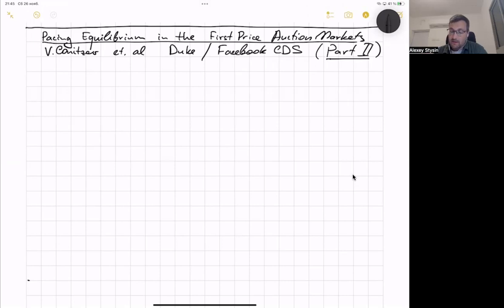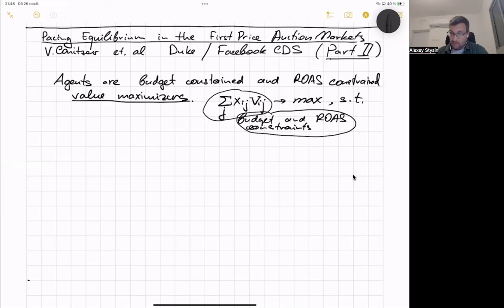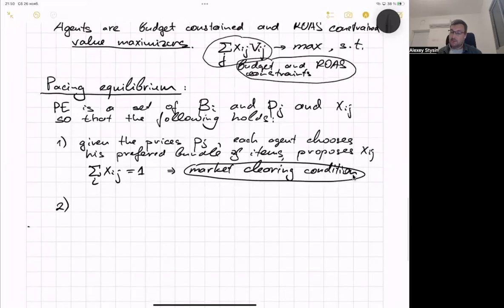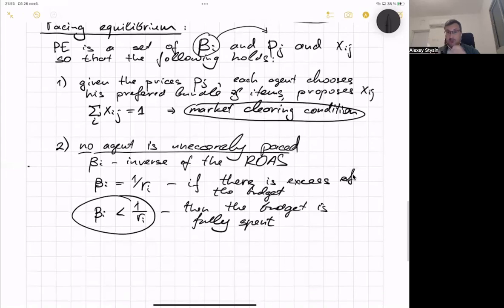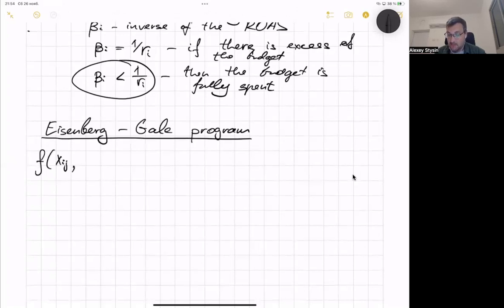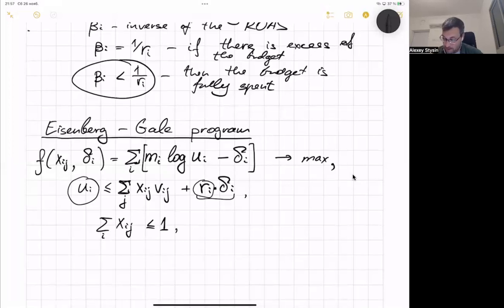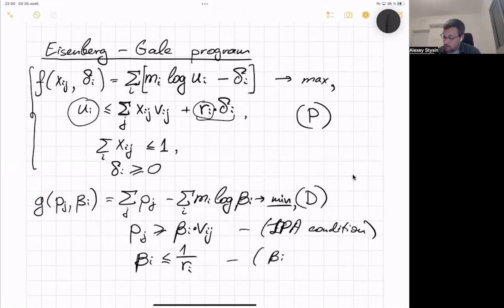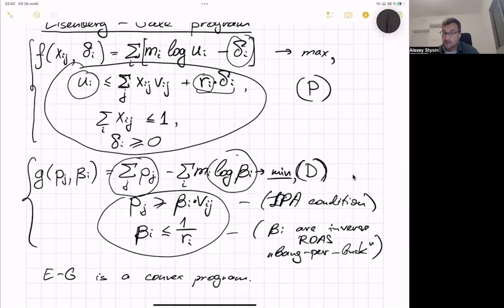(2/5) Pacing Equilibrium in the First Price Auction Markets (Definition of the Equilibrium)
This is the second video in our series on "Pacing Equilibrium in First Price Auction Markets" by V. Conitzer et.al. In this video, we define the requirements for the pacing equilibrium and discuss the connection to the solution of the Eisenberg-Gale program. Then we state the dual problem for the EG program.

Authors: Vincent Conitzer, Christian Kroer, Debmalya Panigrahi, Okke Schrijvers, Eric Sodomka, Nicolas E. Stier-Moses, Chris Wilkens

Abstract: Mature internet advertising platforms offer high-level campaign management tools to help advertisers run their campaigns, often abstracting away the intricacies of how each ad is placed and focusing on aggregate metrics of interest to advertisers. On such platforms, advertisers often participate in auctions through a proxy bidder, so the standard incentive analyses that are common in the literature do not apply directly. In this paper, we take the perspective of a budget management system that surfaces aggregated incentives -- instead of individual auctions -- and compare first and second price auctions. We show that theory offers surprising endorsement for using a first price auction to sell individual impressions. In particular, first price auctions guarantee uniqueness of the steady-state equilibrium of the budget management system, monotonicity, and other desirable properties, as well as efficient computation through the solution to the well-studied Eisenberg-Gale convex program. Contrary to what one can expect from first price auctions, we show that incentives issues are not a barrier that undermines the system. Using realistic instances generated from data collected at real-world auction platforms, we show that bidders have small regret with respect to their optimal ex-post strategy, and they do not have a big incentive to misreport when they can influence equilibria directly by giving inputs strategically. Finally, budget-constrained bidders, who have significant prevalence in real-world platforms, tend to have smaller regrets. Our computations indicate that bidder budgets, pacing multipliers and regrets all have a positive association in statistical terms.